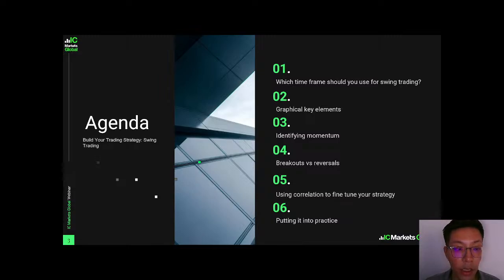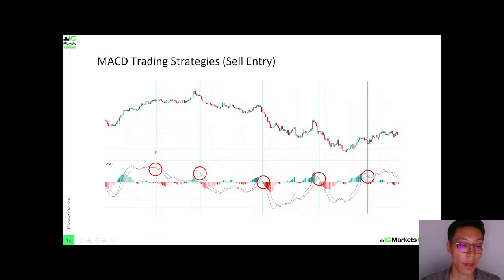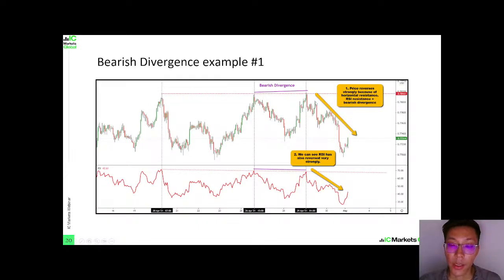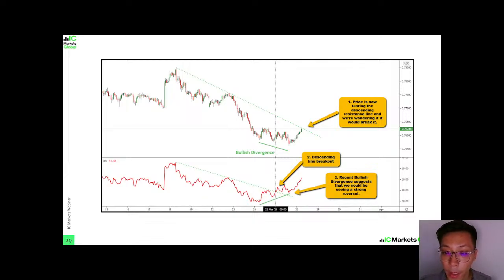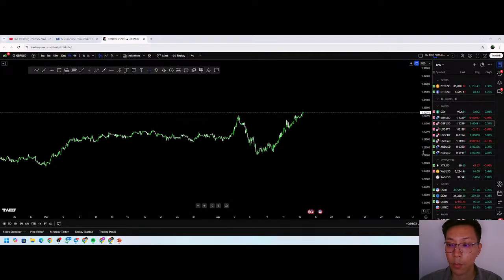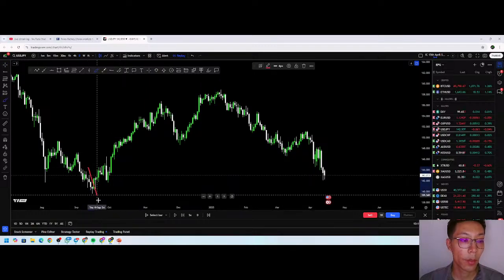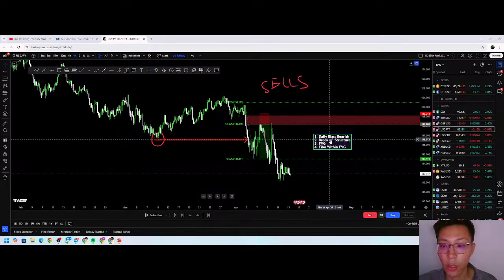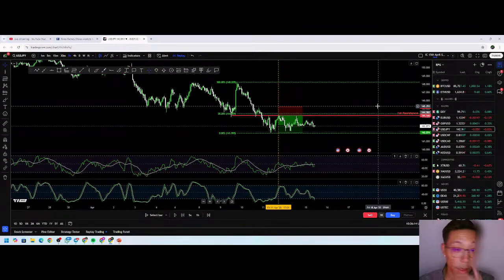Build Your Trading Strategy: Swing Trading | Peggy Srikitsadarom | 15 April 2025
- Examples of swing trading trades
- How much technicals should you use?
- How much fundamentals should you use?
- Building your swing trading strategy
- Putting it into practice"